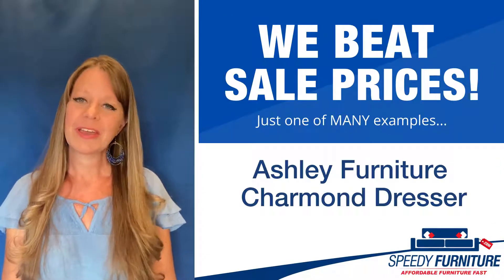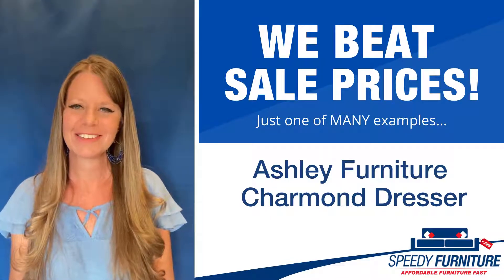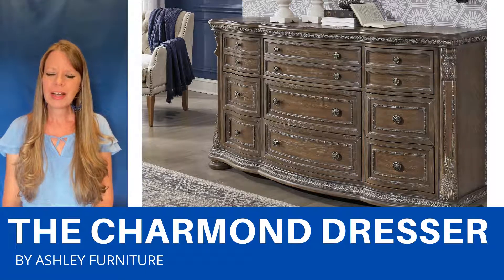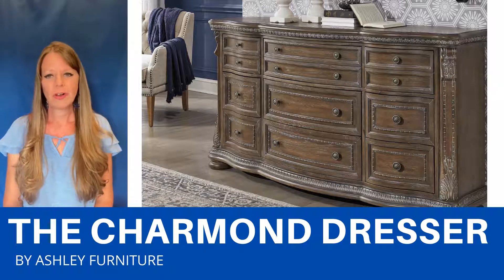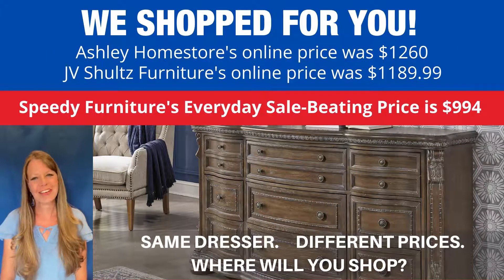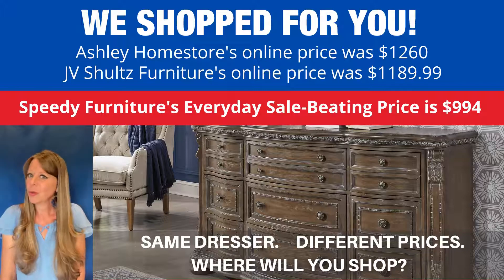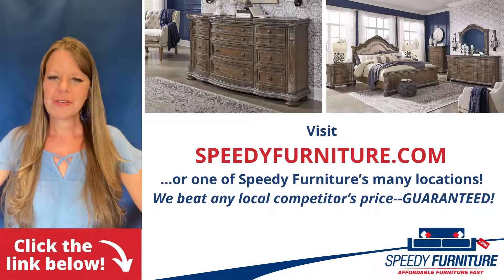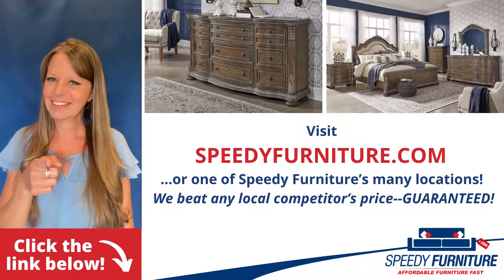Charmond Dresser by Ashley B803 - SpeedyFurniture.com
Ashley B803 Charmond Dresser has a classic traditional style with an ornate flair. Sophisticated dark brown oak finish touched with a white glazed accent. Dovetail drawer boxes with metal center guides. Round metal knobs in an aged bronze color. Visit a Speedy Furniture near you today for these great savings!